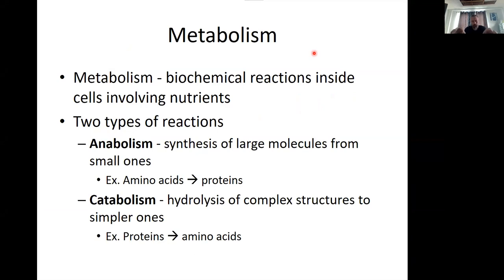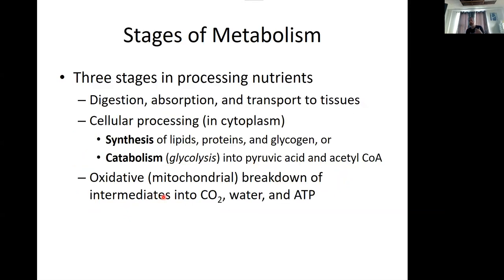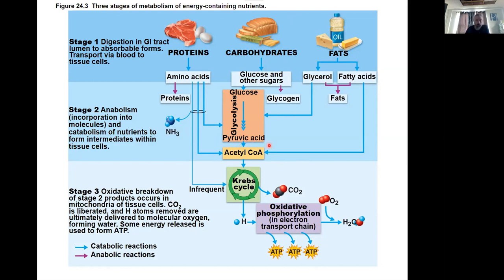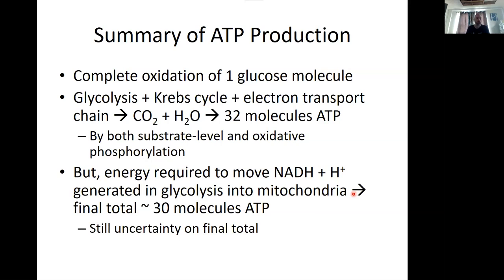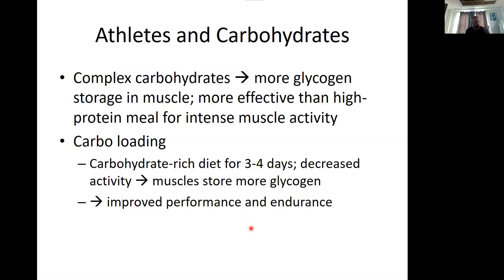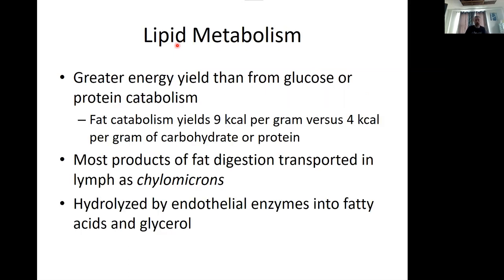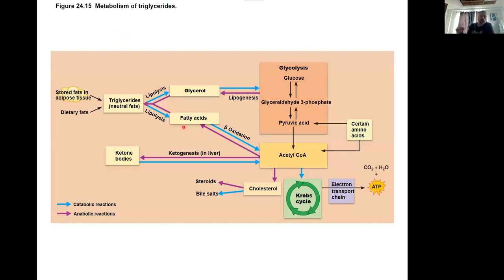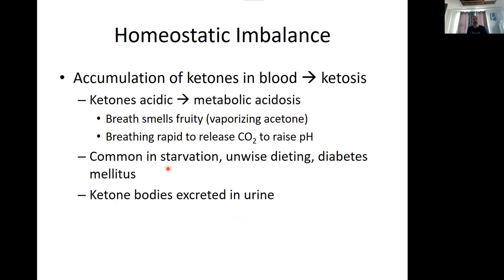BIOL 202 Nutrition 02